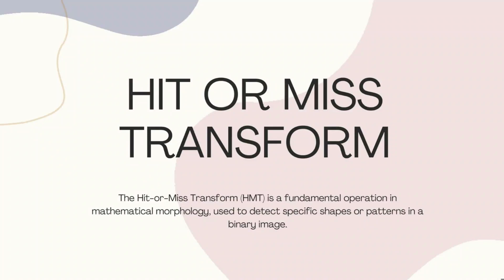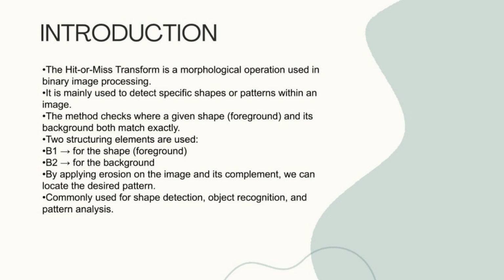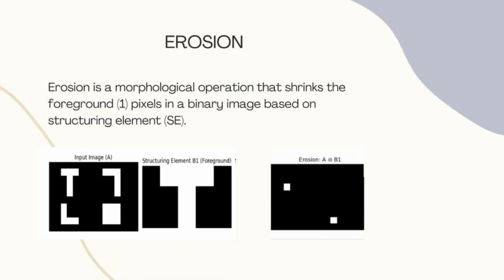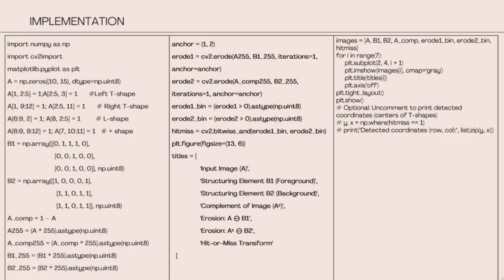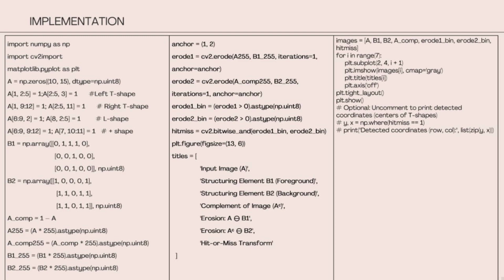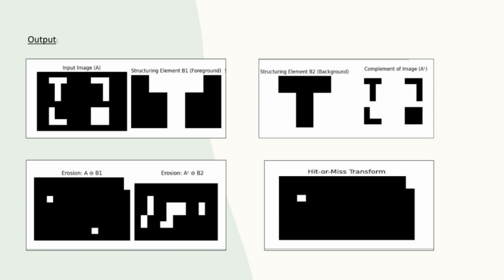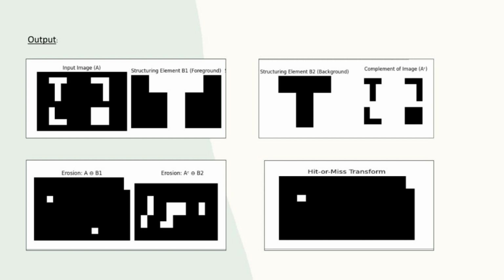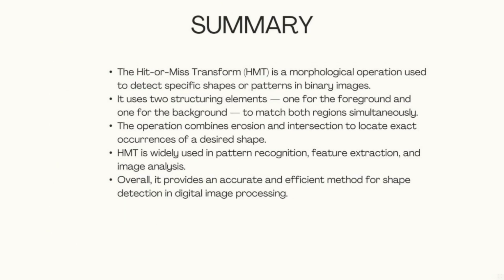Hit-or-Miss Transform Part 2 | Implementation + Output Demo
This video shows the implementation and output of the Hit-or-Miss Transform for shape detection using Python. Watch how structuring elements, erosion, and the final transform help identify specific shapes in a binary image.